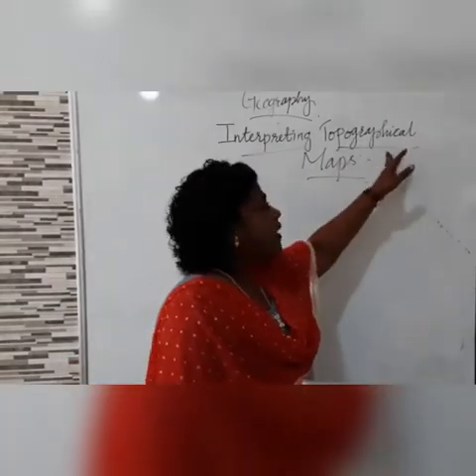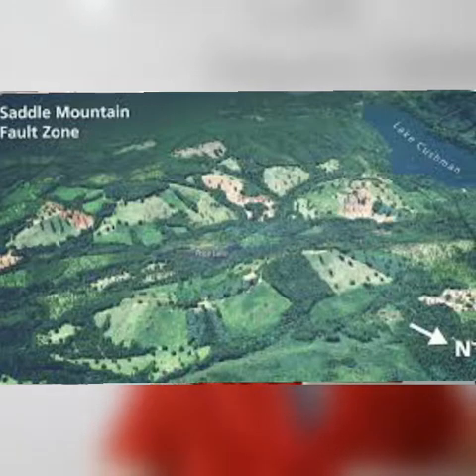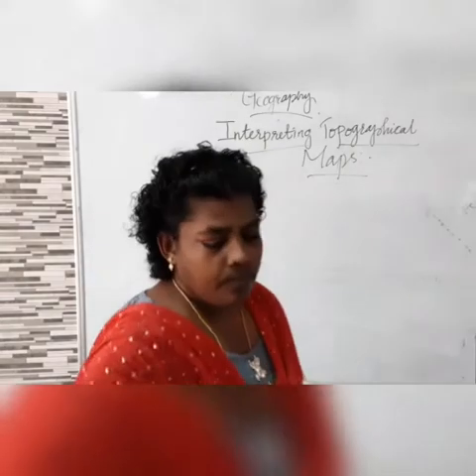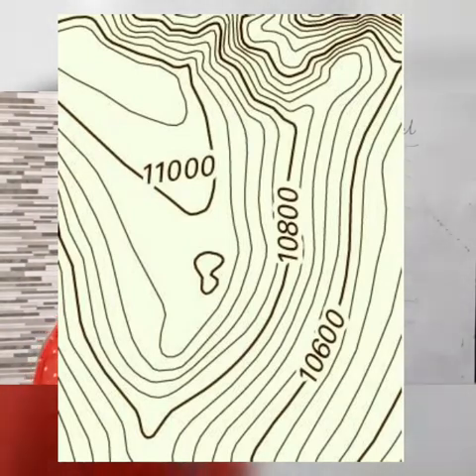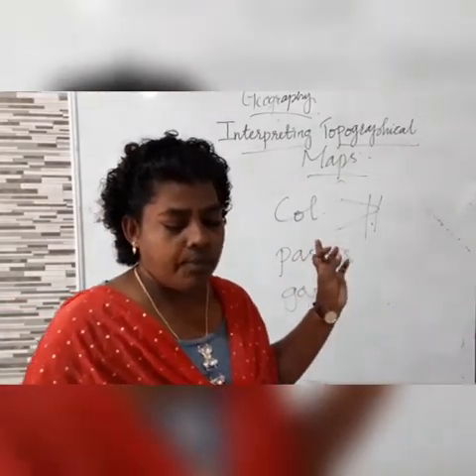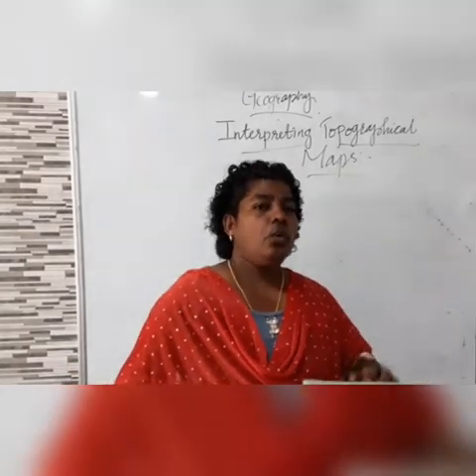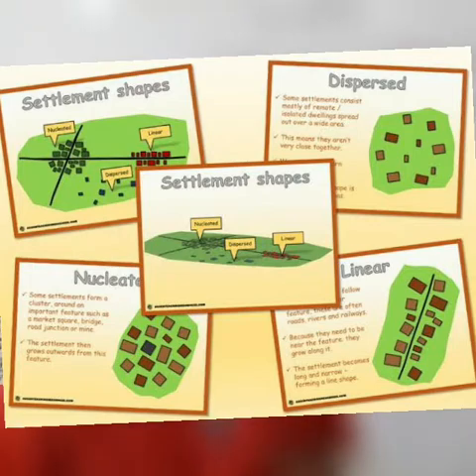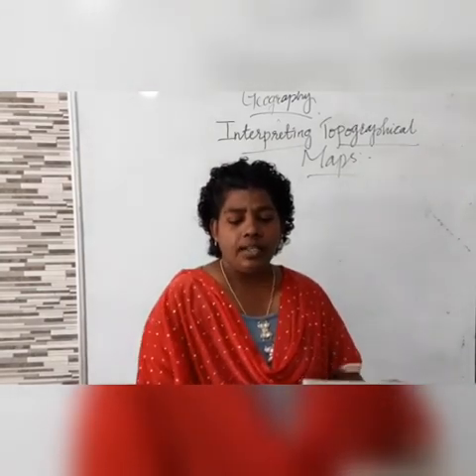Grade 8 Geography / Interpreting Topographical Maps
Settlement Patterns, Diagrams, Fold and block mountains are explained through the video.